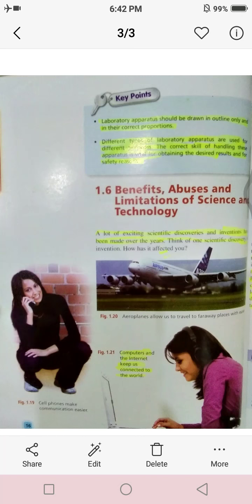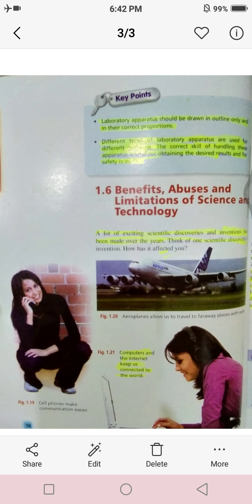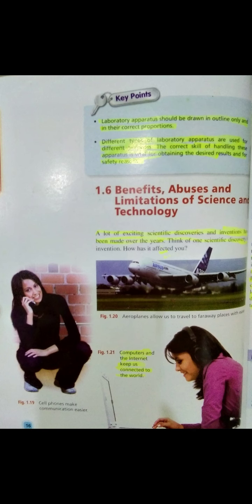Science. Class 6th. Chapter 1. Topic benefits abuses and limitations of science and technology